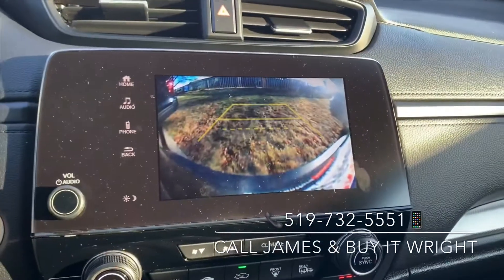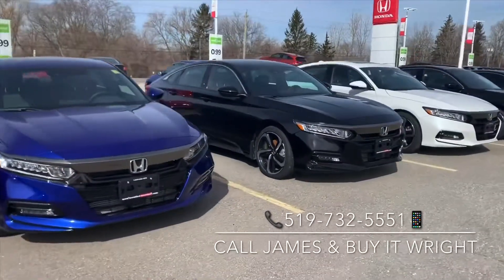Buying your car from home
🚘 New & Used
✅ Luxury customer care
✅ Phone & Video
✅ Delivered to your door
👤 Call/Text James Wright
💵 Tag a friend or send them to me for your $150 referral 💰